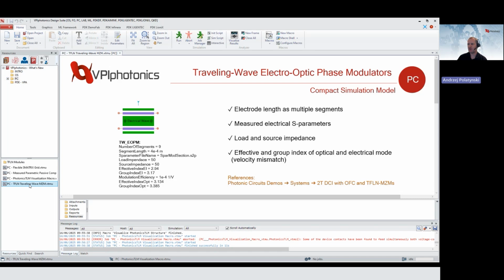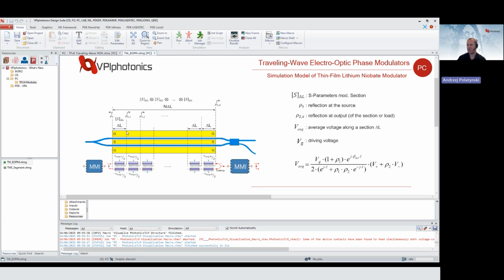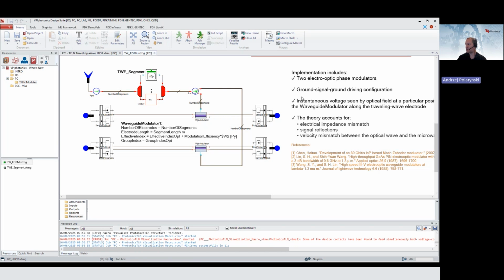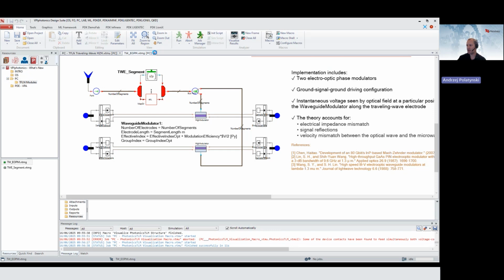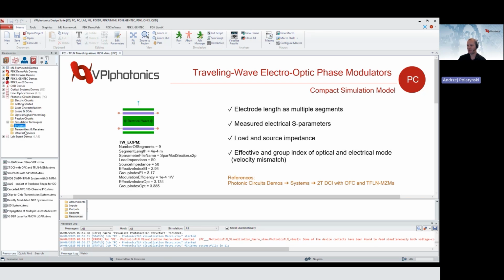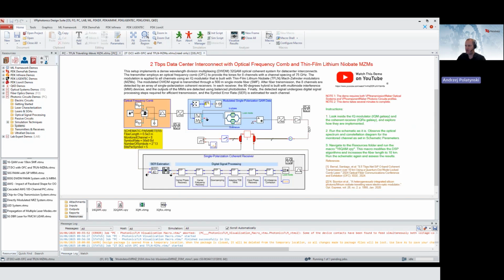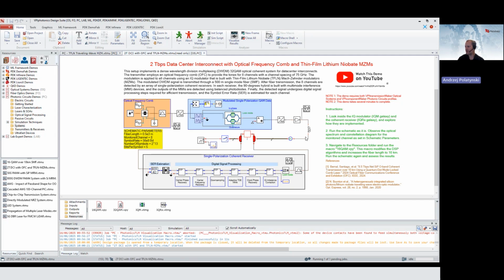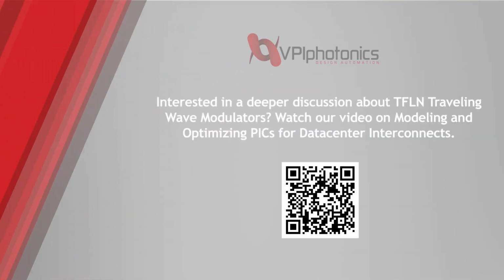TFLN Traveling-Wave Electro Optic Phase Modulator Simulation – Advanced Simulation Techniques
Explore advanced simulation techniques for thin-film lithium niobate (TFLN) traveling-wave electro-optic phase modulators using VPIphotonics Design Suite. This video demonstrates our modeling approach to accurately represent segmented electrodes with measured S-parameters, accounting for electrical impedance mismatch, signal reflections, and velocity mismatch between optical and microwave waves, and it supports realistic Ground-Signal-Ground (GSG) electrode configurations. We showcase a complete IQ modulator design for high-speed coherent transmission, including a 2 Tbps data center interconnect with optical frequency comb generation, QAM signaling, fiber transmission, DSP compensation, and constellation analysis. Learn how VPIphotonics enables precise electro-optic device simulation and system-level performance evaluation for next-generation optical communication technologies.

For a deeper discussion of TFLN modeling and coherent system simulation, check out our video on ‘Modeling and Optimizing PICs for Datacenter Interconnects’

About Us:

VPIphotonics leads the way in optical technology, equipping engineers, researchers, and academics with the tools and knowledge to stay at the forefront of innovation.